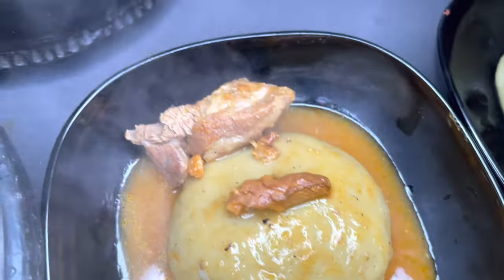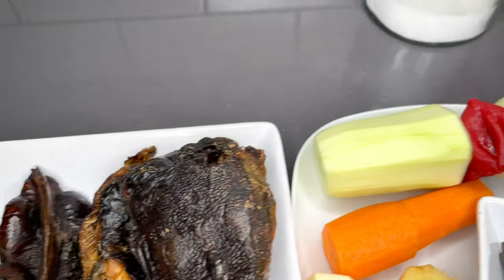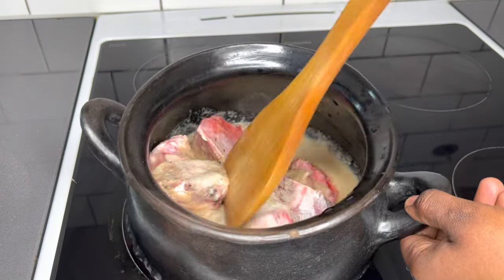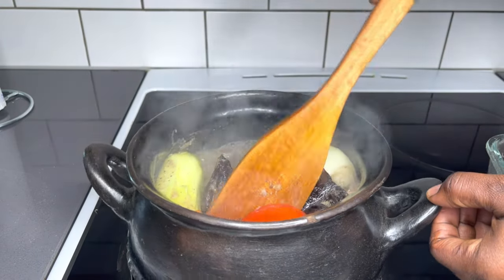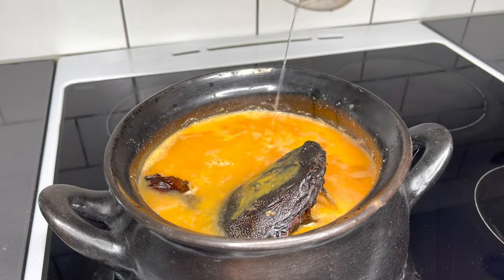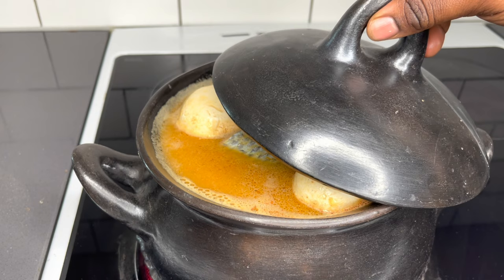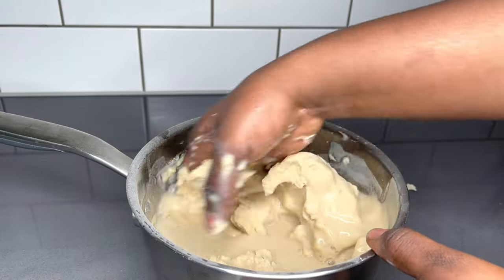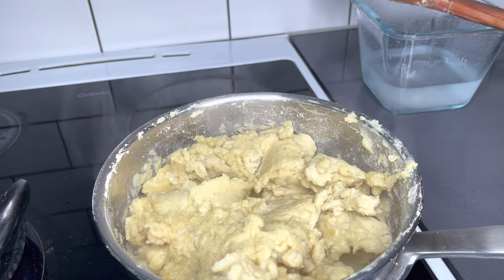SPECIAL FUFU & LIGHT SOUP | COOK WITH ME | RECIPE | GHANAIAN FOOD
Let’s make one of Ghana’s favorite meal fufu and light soup together family it’s always an unforgettable experience experience when the soup is well prepared like this one super duper delicious 😋

ingredients
Soup;
250g of lamb
1 medium size fresh tilapia (seasoned with quarter size ginger ,a clove of garlic and a tsp of salt)
5 mushrooms
A medium size dried catfish (adwene)
Half size aiden fruit (prekese)
Natural spices;
A tbs of anise seeds
2 cloves of garlic
Half golden onion
3 grains of selim
Half thump of ginger
2 dried Bayleaves
Vegetables
Half size carrot
2 fresh tomatoes
Quarter size zucchini /alternatively eggplant
A tsp of Tomato paste

Tiktok; Lovystouch